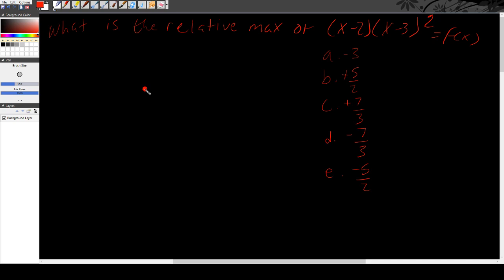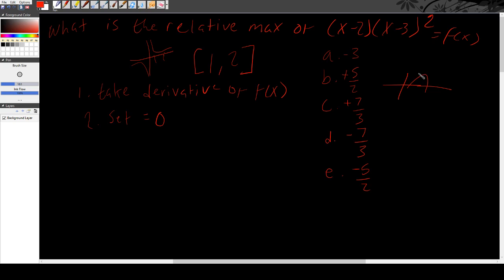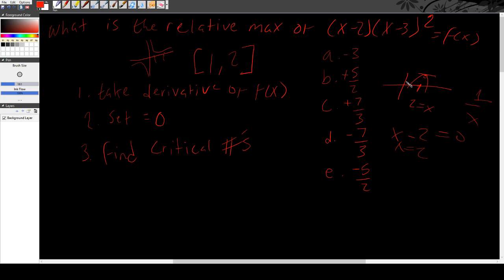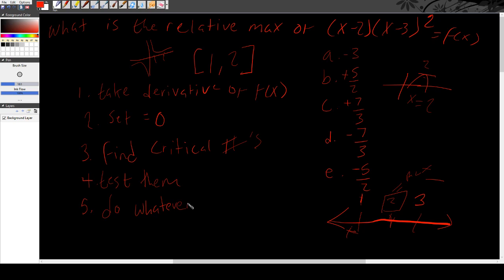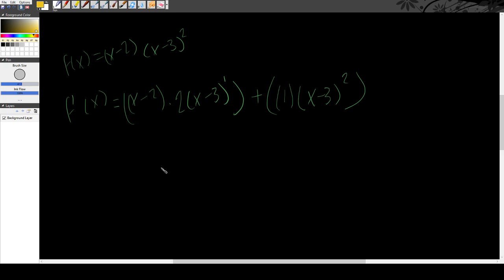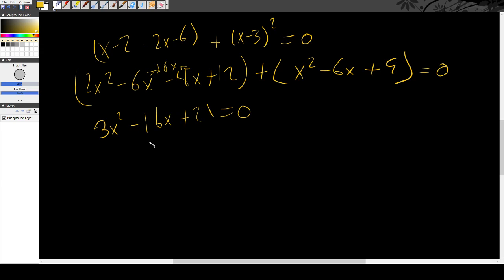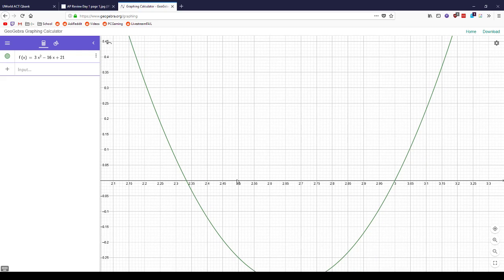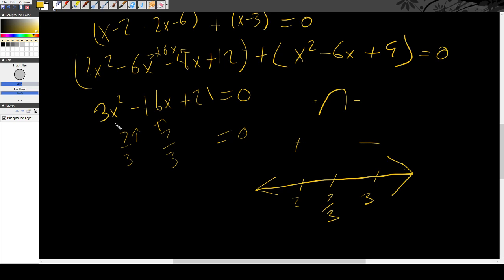How to Find/Verify Relative Min/Max of Functions.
Hey guys, this is my first Calculus tutorial, and I really really hope it helped clear up at least some confusion on what most people think is one of the easier topics. Any feedback is greatly appreciated! :)

A little about me if you care: I am a Junior at Jack Britt High School, and at the time of writing this I am currently in Calculus 2. Since 7th grade I have known that math is what I wanted to do, and since then I have almost devoted my life entirely to it. I did very well in Calc AB (90), and BC (98 rn). I hope that you can learn from the MANY misconceptions I had when initially going through these subjects.